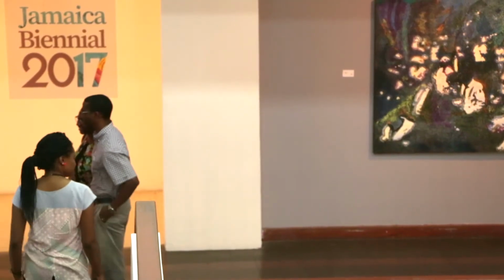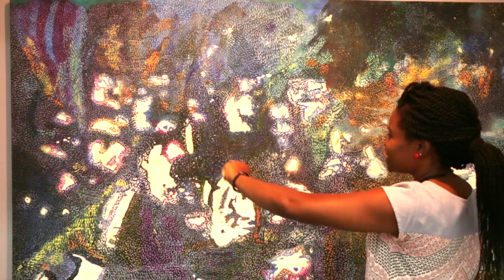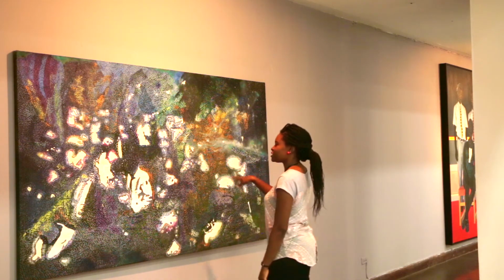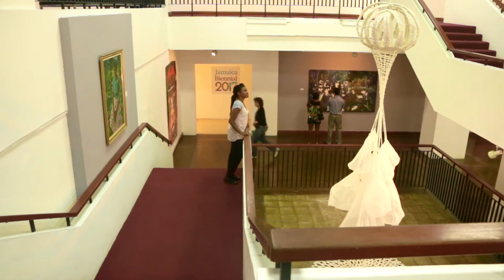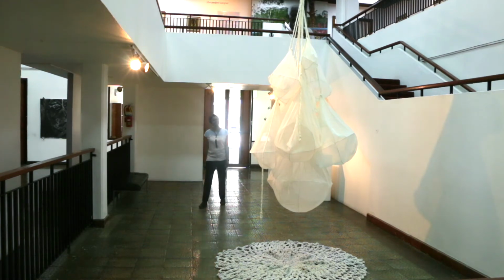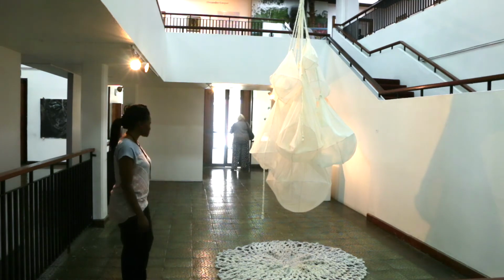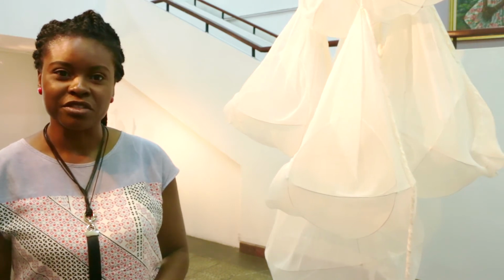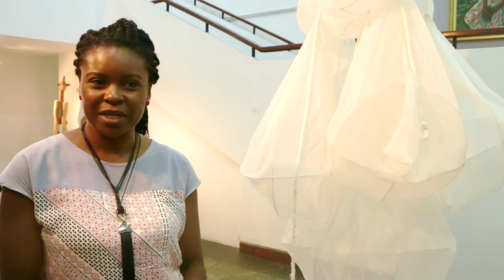Season 1| Artists on Art: Favourites from The 2017 Jamaica Biennial - Tide Rising Art Projects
Artist and art educator, Alicia Brown, speaks about two of her favourite pieces in The 2017 Jamaica Biennial. One she describes as an 'intelligent painting' and the other makes her aware of the spiritual. Artists featured in this episode - Katrina Coombs and Oliver Myrie.

Other artists whose work can be seen in this episode:
Michael Elliott, Maria Karla Watson Falcón, David Boxer, Rafiki Kariuki, Alexander Cooper, Kimani Beckford, Derval Johnson, Kamar Thomas

Filmed on location at The 2017 Jamaica Biennial with the permission of The National Gallery of Jamaica

Join us on Instagram - @tiderisingartprojects